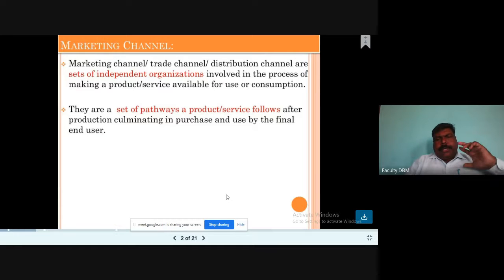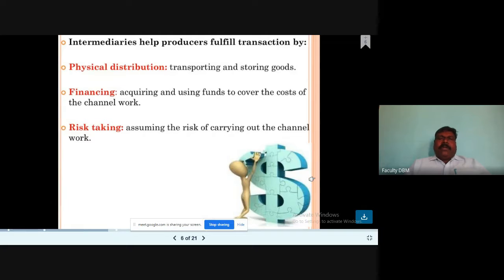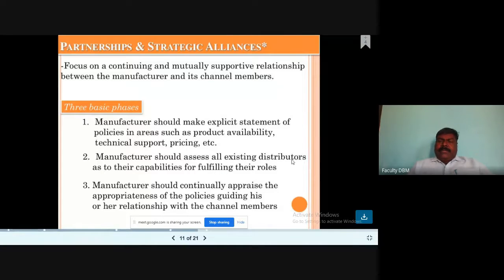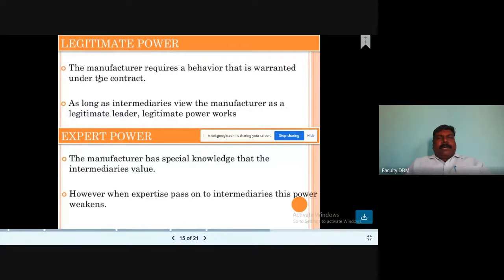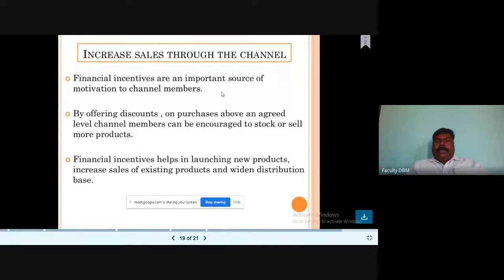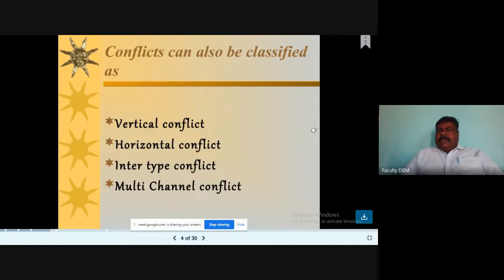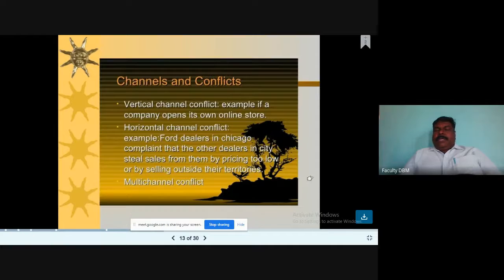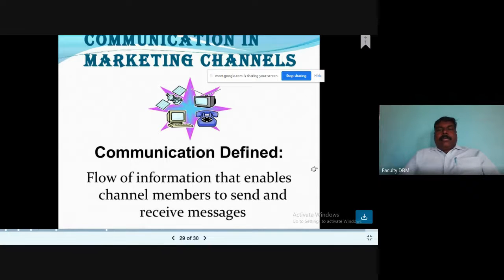Retail management class : Motivation and conflict management of channel players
I thank the slide share for offering ready made content to use for onlineclass. Dr S N Arjun Kumar